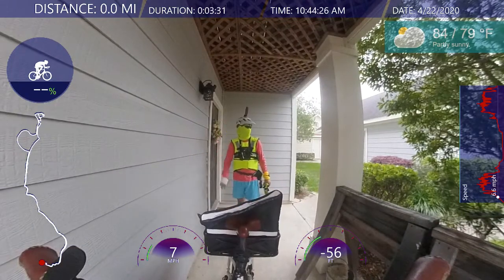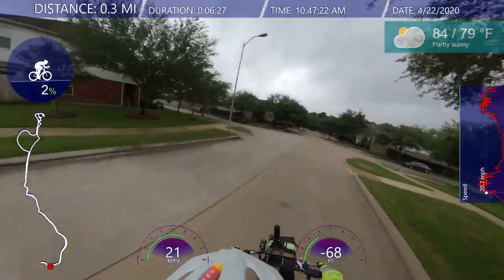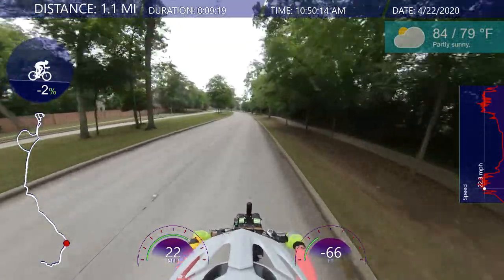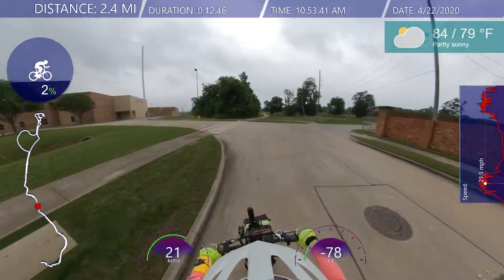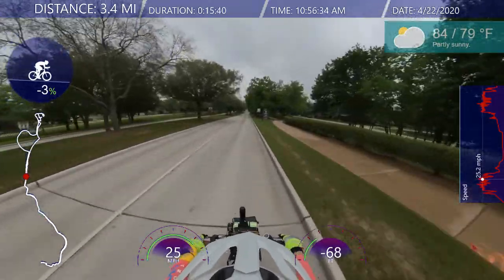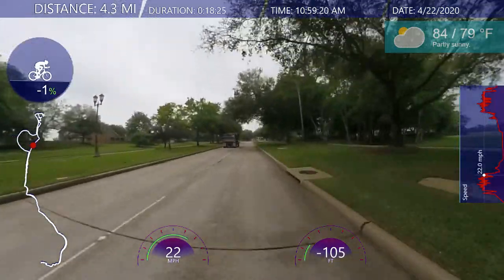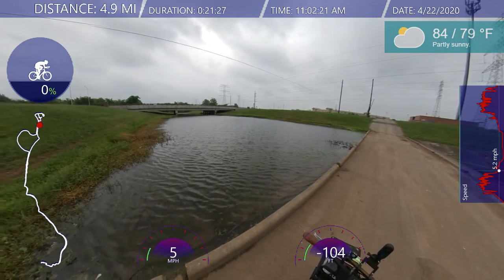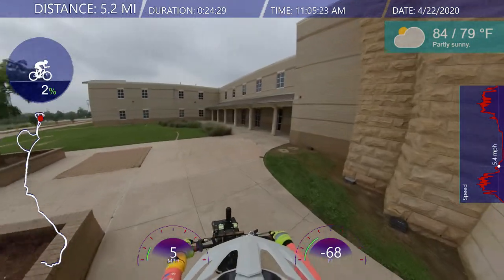Radmini Brake 👍🧡🚴‍♂️@JamesBondJB007@RadPowerElectricBikes@Super73@juicedbikes@LunaCyclesLLC@Area13ebikes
Radmini Brake 👍🧡🚴‍♂️💨 @JamesBondJB007 @RadPowerElectricBikes @Super73 @juicedbikes@LunaCyclesLLC @ElectricBikeReview @embn @ElectricBikeReport @Electrek
@electrifiedreviews @Area13ebikes , join me on another adventure on my electric ebike in 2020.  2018 Radmini Rad Power Bikes.  The Radmini is back in action.  Brake check!

Virb Edit Overlay with GPS tracker

3M Particulate Respirator 8210, N95, Smoke, Dust, Grinding, Sanding, Sawing, Sweeping, 20/Pack

BASE CAMP Dust Breathing Mask Activated Carbon Dustproof Mask with Extra Carbon N99 Filters for Pollen Allergy Woodworking Mowing Running Cycling Outdoor Activities (Black)

AMMEX Medical Blue Nitrile Gloves - 4 mil, Latex Free, Powder Free, Textured, Disposable, Non-Sterile, Medium, APFN44100-BX, Box of 100

KBH-07 RED Balaclava Visor Mask with Adjustable Zipper Hat Skull Cap

Stay Warm When is Cold Windproof Winter Aviator Collection Trooper Trapper Hunting Hat Aviator Winter USA Flag Ushanka Bike (One Size, 4)- High Vis Mask (Black)

Super Bright Bike Light USB Rechargeable, Te-Rich 1200 Lumens Waterproof Road/Mountain Bicycle Headlight and LED Taillight Set with 4400 mAh Battery
by Te-Rich

Smart Bike Tail Light with Brake Sensing USB Rechargeable Waterproof Bicycle Tail Lights Led, Clip on Bike Rear Lights Mount On, Bike Back Light Bright
by Luditek

Crampbuster CB4 Black Throttle Mounted Motorcycle Cruise Assist

DRCK HROS Bike Mirror Rotatable and Adjustable Wide Angle Rear View Shockproof Convex Mirror Universal for Bike Bicycle Electric Bike Motorcycle

Seavenger SeaSnugs Beach Socks | Sand Skins for Outdoor Volleyball and Soccer | Kids, Mens, Womens (Mosaic, 3X-Small)
by Seavenger

crocs Men's Swiftwater Sandal,Espresso/Espresso,10 M US
by Crocs Footwear

by Beats

Easton Z7 VRS Hyperskin Batting Gloves, Gray/White, Large
by Easton Sports, Inc.